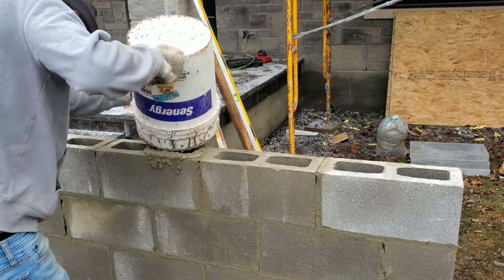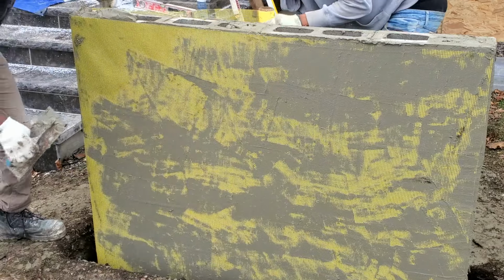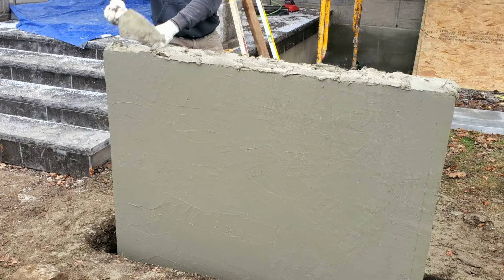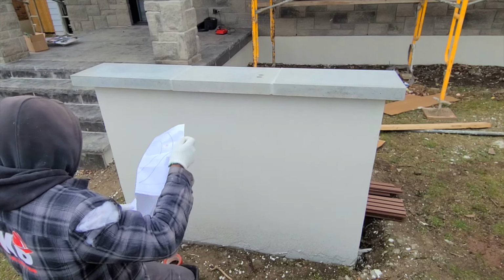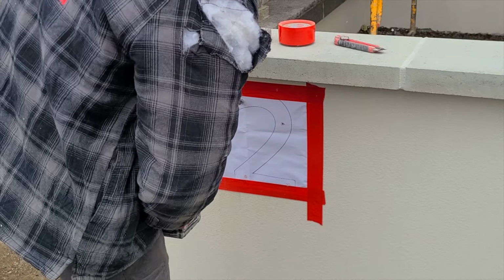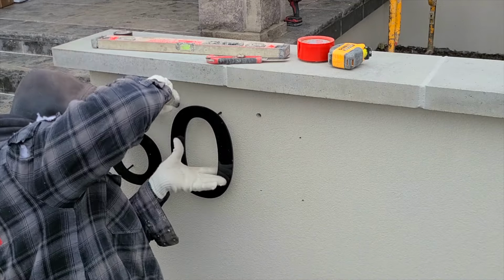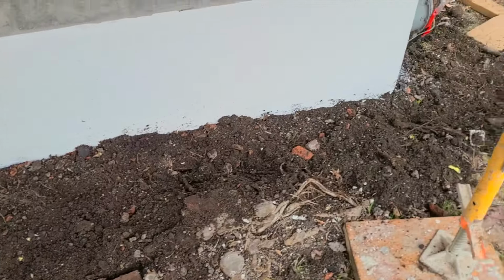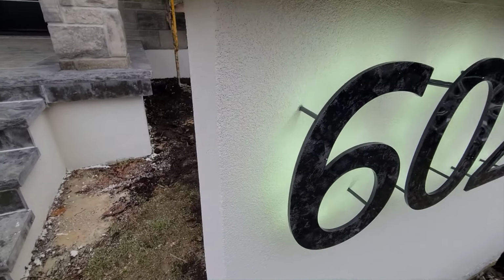Retaing Wall Installation with Number Sign P2 DIY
in this video i explain how to build a number sign

how to lay block
how to build a Retaing
diy retaing wall installation
stucco installatio
how to be a bricklayer
diy bricklaying for beginners
how to lay blocks for beginner.
Construction